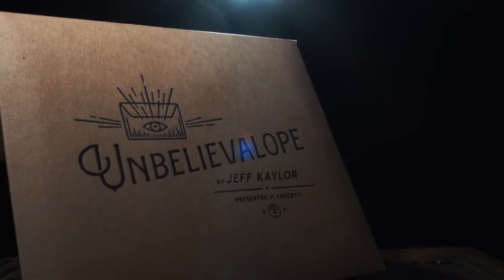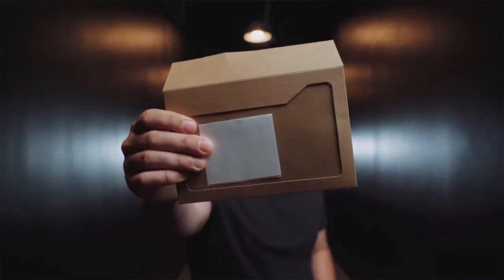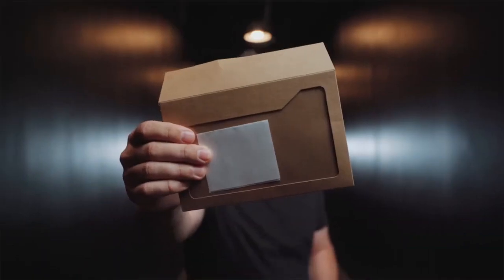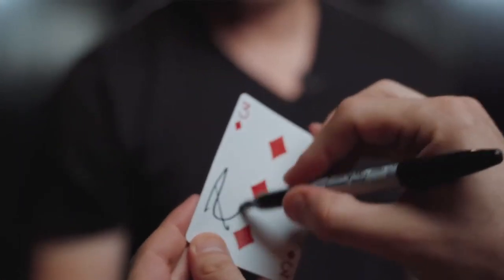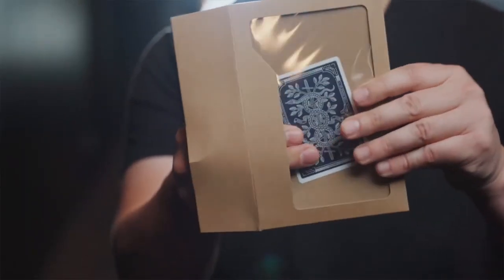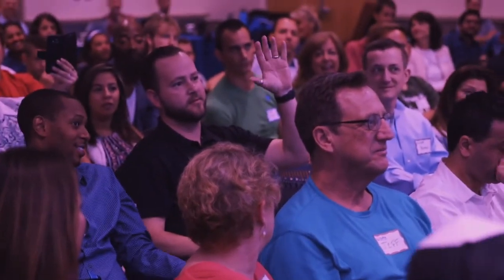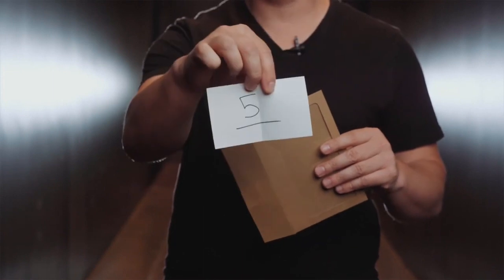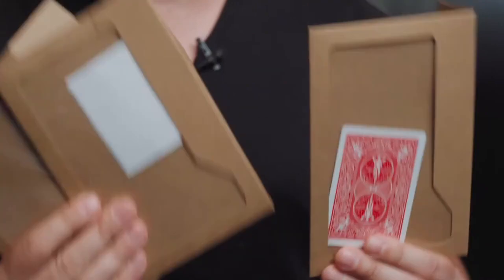Unbelievalope 2.0 by Jeff Kaylor